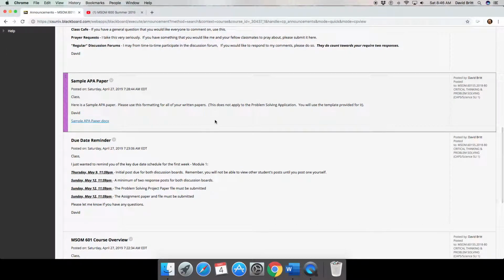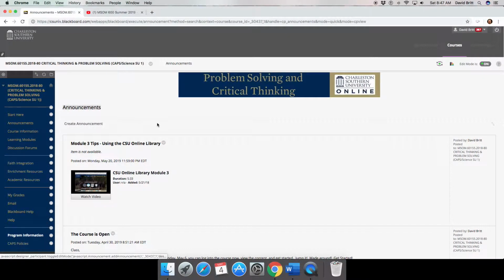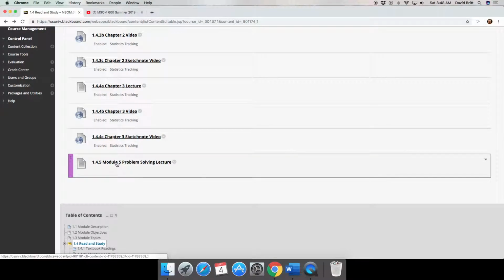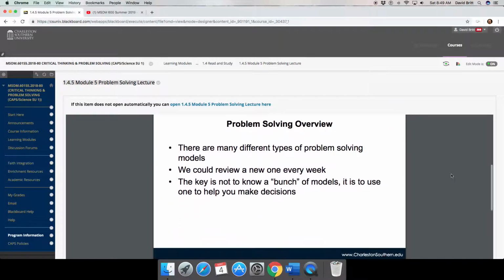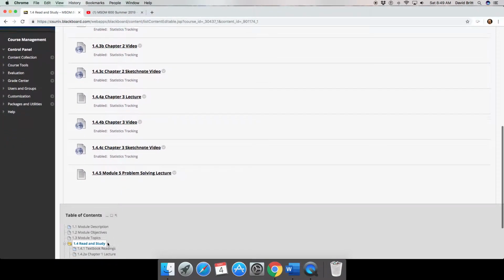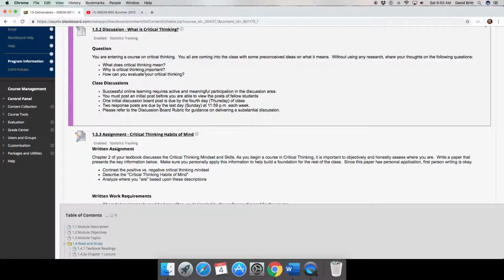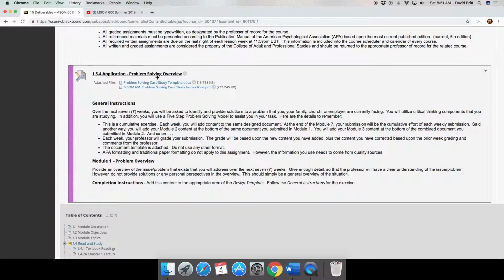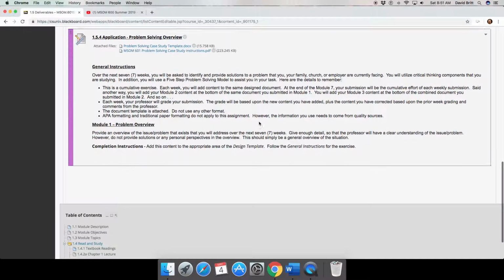MSOM 601 Module One Preview